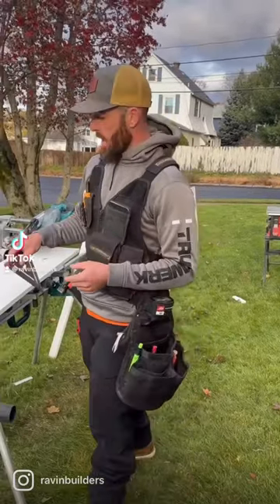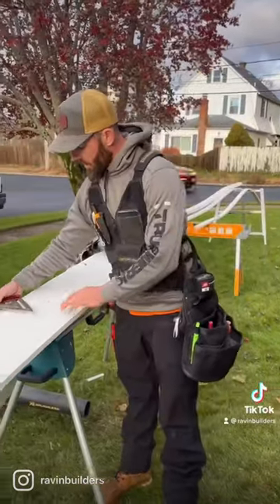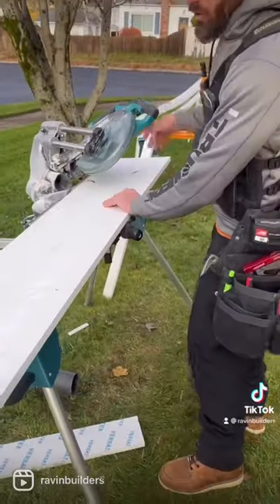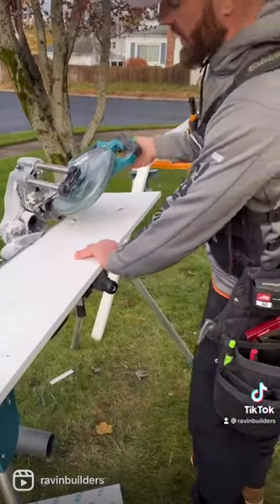Raised panel stair risers